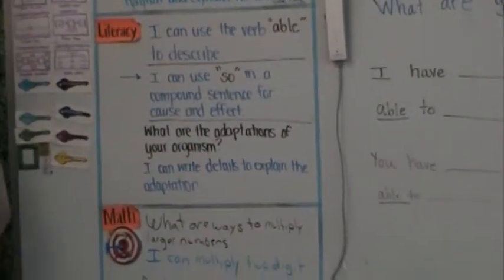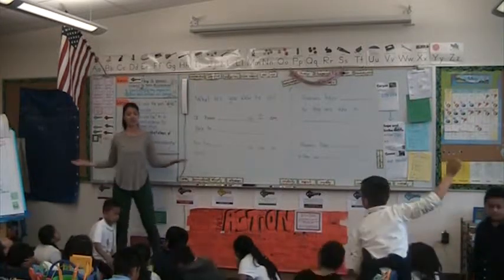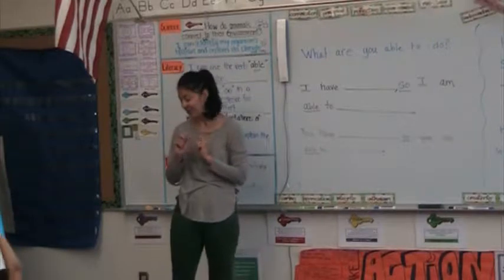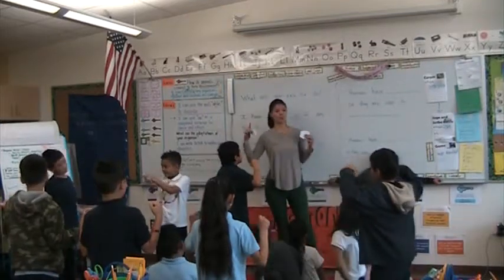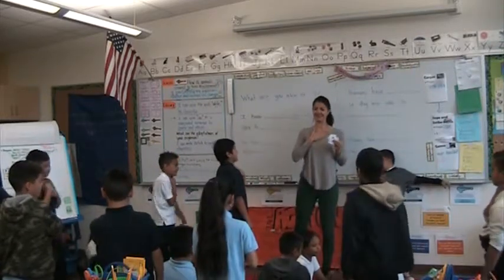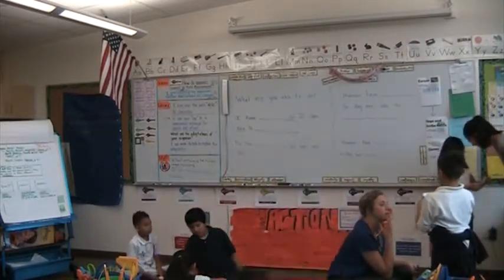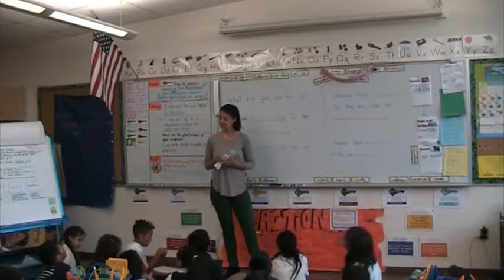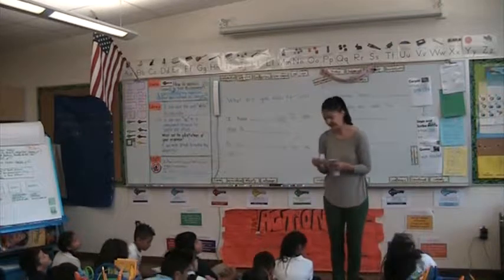Language Skills Block Lesson Sample #2